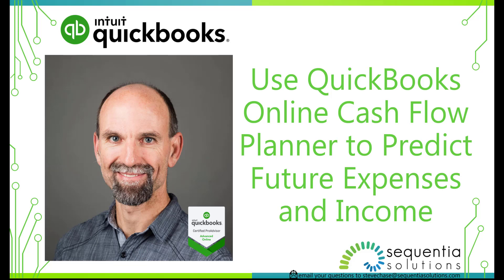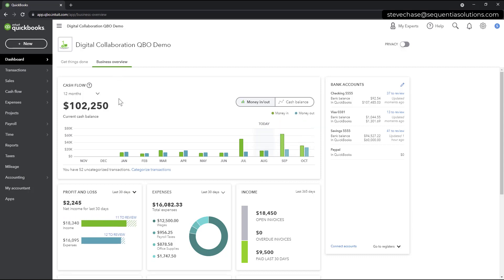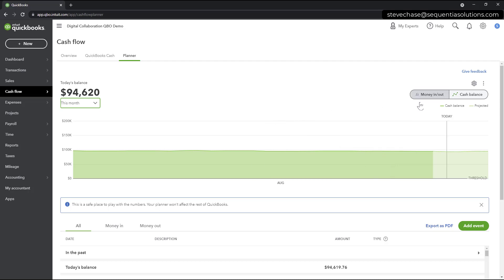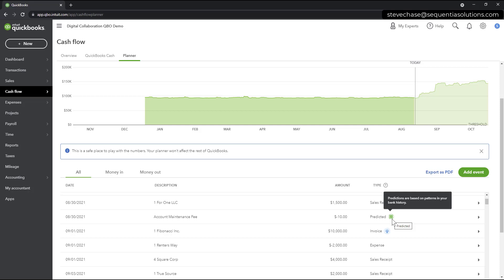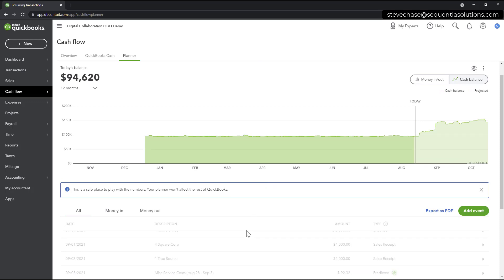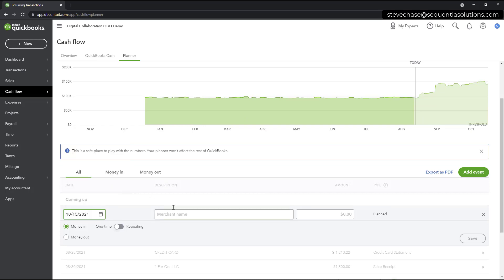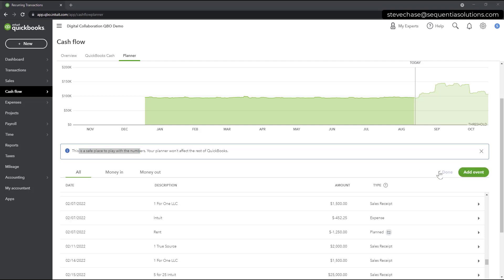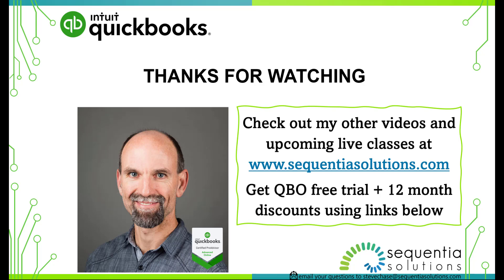Using QuickBooks Online Cash Flow Planner to track upcoming expenses and income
0:00 Cash Flow Planner to track future expenses and income
3:08 Money in/out vs Cash Balance
3:53 Set a custom minimum threshold other than zero
6:30 Add Events
9:17 Export PDF report of cash flow planner

to view upcoming training classes on Excel and QuickBooks Online.

Get a 30 day risk free QuickBooks Online trial then convert to a discounted subscription on your first 12 months.